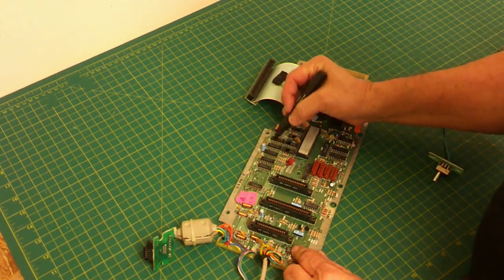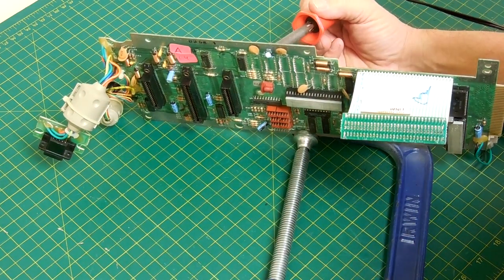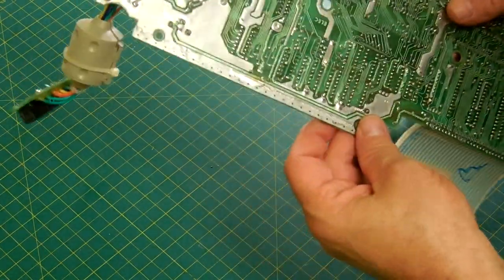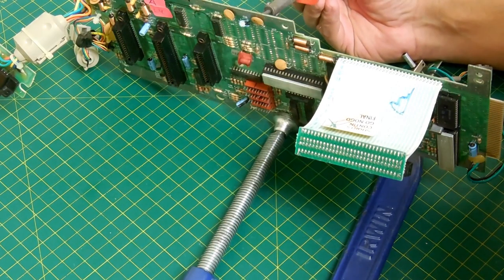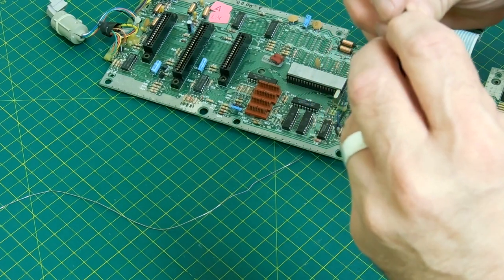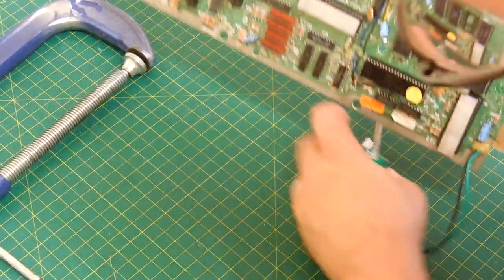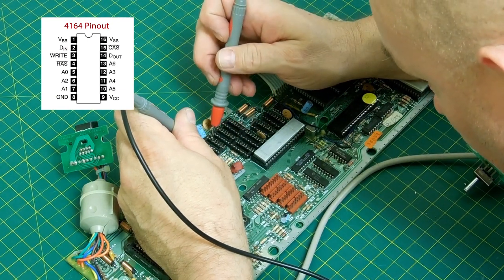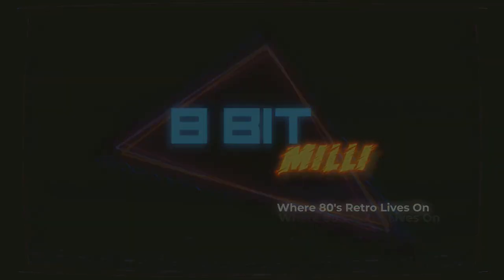Return of the Nasty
The Barn Find Coleco Adam, aka The Nasty is back!

🔎 HASHTAGS 🔎